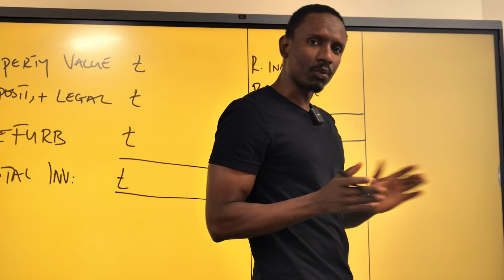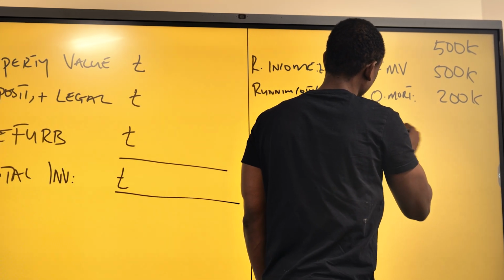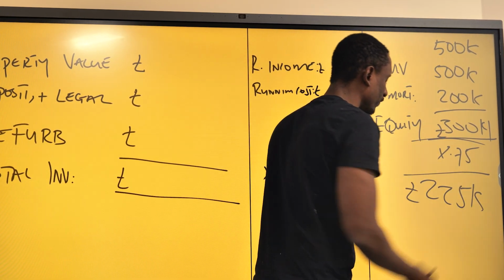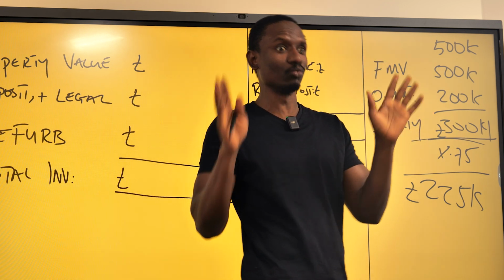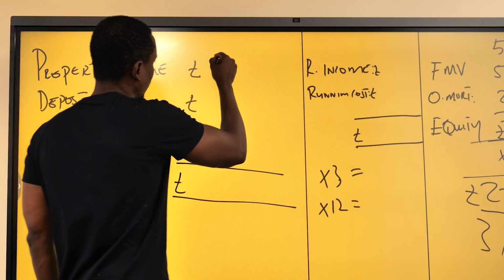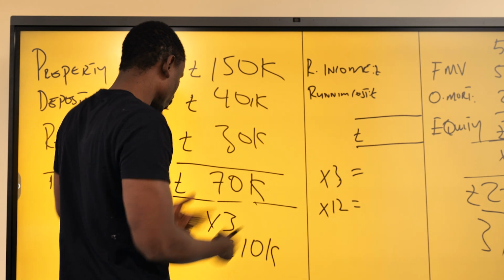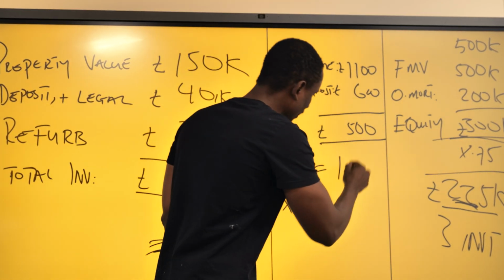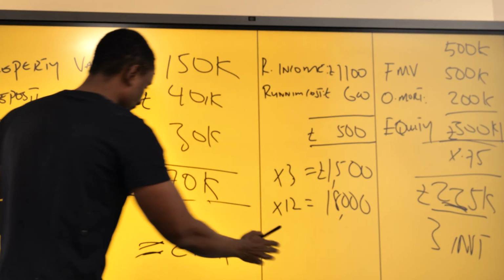How To Use Your Home to Buy 3 Houses and Make £18,000 | Buy-to-Let Strategy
Did you know you can use your home to buy multiple properties and generate a steady income? In this video, I break down how you can leverage your home to purchase 3 houses and make £18,000 using the buy-to-let strategy. Learn the exact steps to use home equity, secure financing, and maximize your rental income. Whether you're a new or seasoned property investor, this strategy will help you grow your portfolio and increase your profits.

📚 What you'll learn:

How to leverage the equity in your home to buy 3 houses.
A step-by-step guide to using the buy-to-let strategy for profit.
How to maximize rental income and earn £18,000 from your investments.
Key tips for financing and managing buy-to-let properties.

💬 Have you used the buy-to-let strategy? Share your tips and experiences in the comments below!